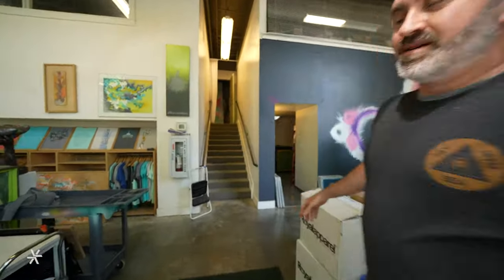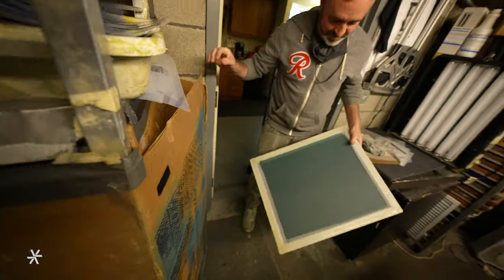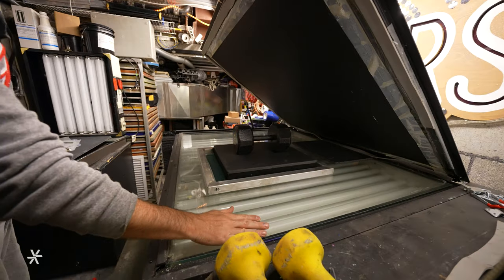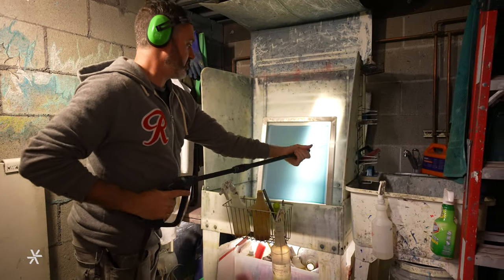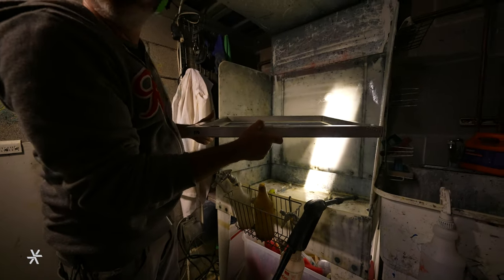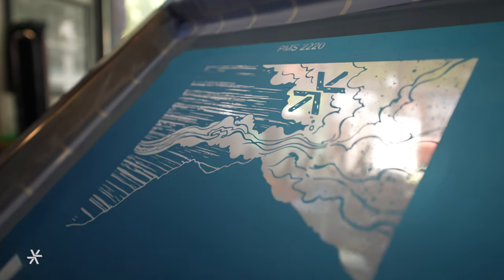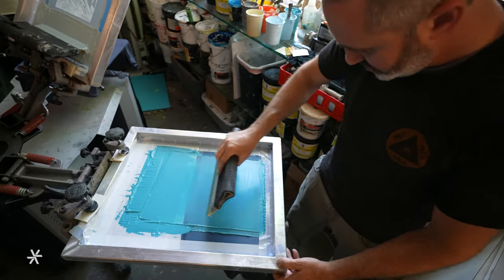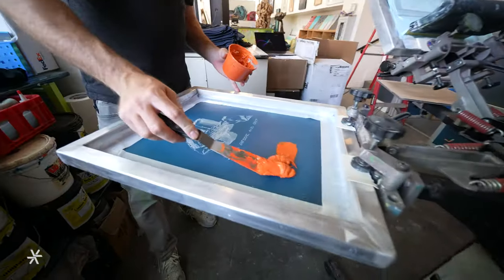How it's made: Local Screen Printing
We're proud of our local supply chain!  Here's a visit to our screen printing supplier, 30 minutes away from our factory at the base of the Cascade Mountains.  The T shirts themselves made in USA as well, and the designs are made by a variety of artists from the splitboard community.   T shirts and other locally sourced goods available for sale now at
or your local Karakoram retailer!